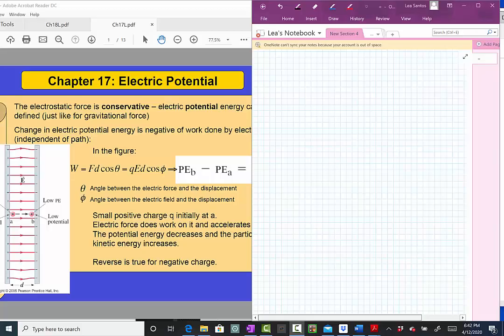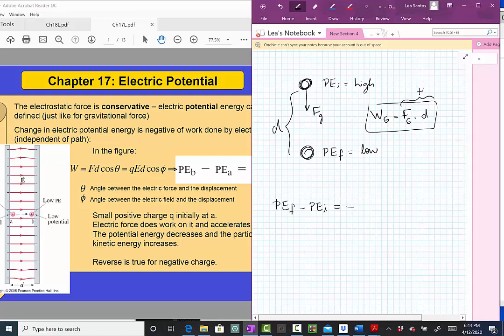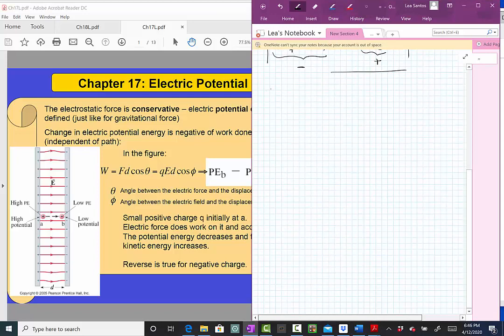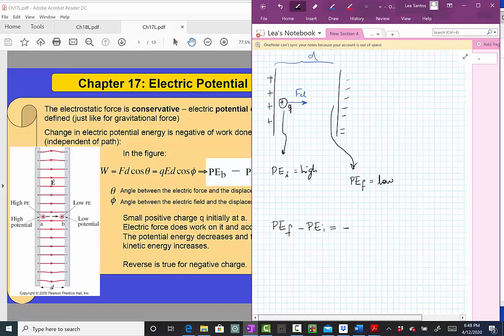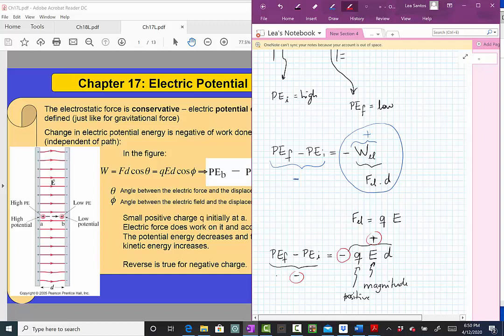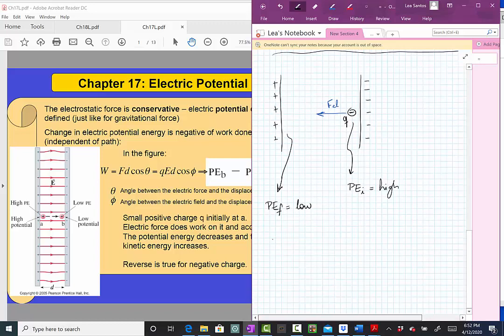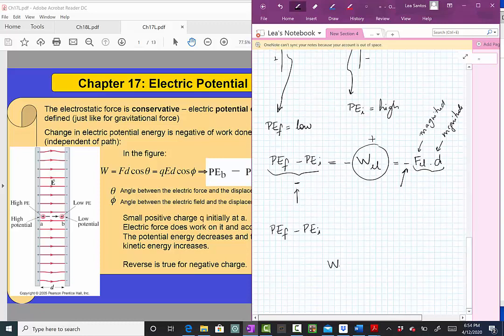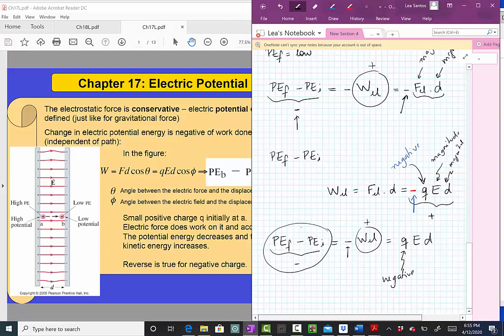Chapter 17 Lecture 01, Electric Potential Energy